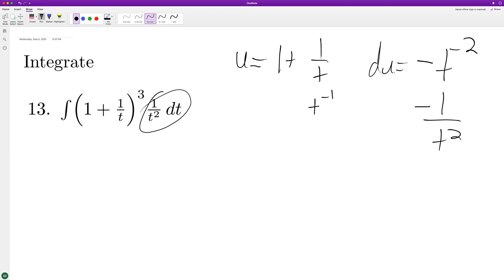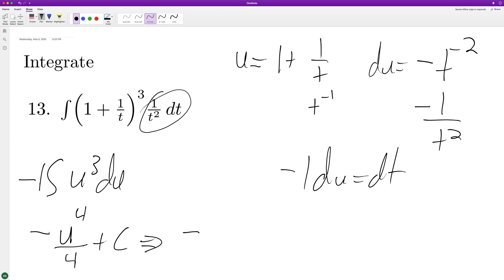integrate (1 + 1/t)^3 * 1/t^2 dt